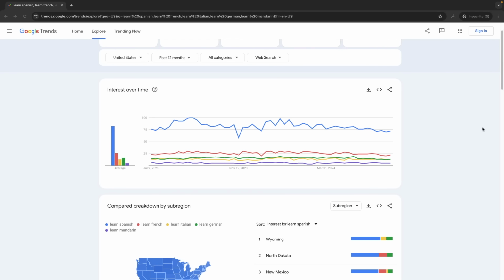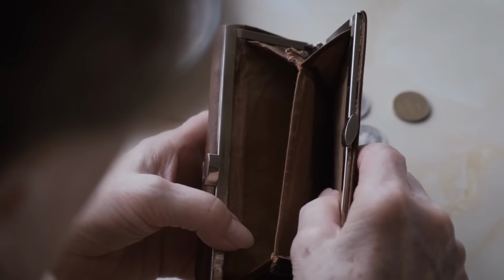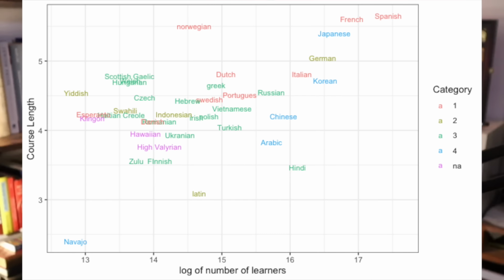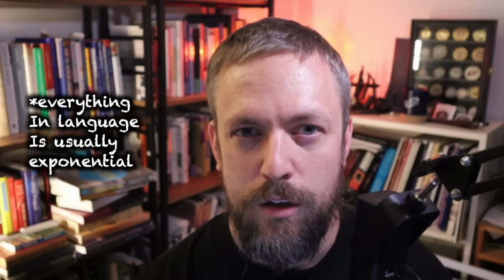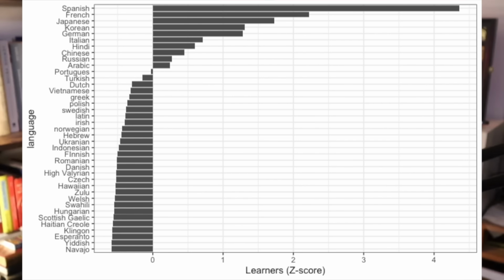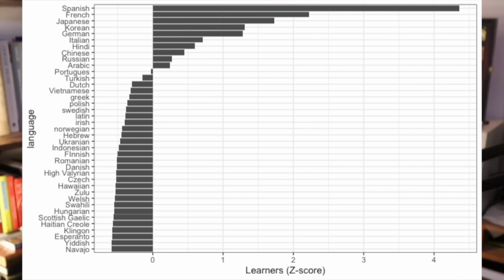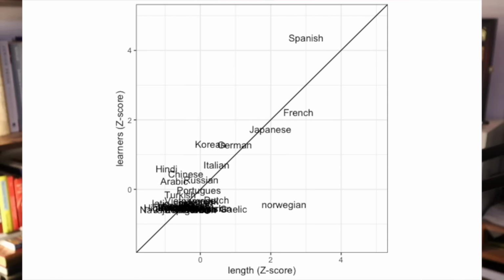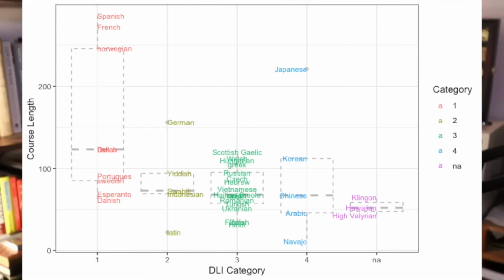The BEST and WORST Languages on Duolingo (w graphs!)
I investigated every single course, and I know their secrets. Is this the definitive guide?

Since I didn’t mention them explicitly:

Haitian Creole: audio was pretty good, and the course content was decent. I found the language a ton of fun, so I’m a little biased. It’s a short course, but this is a decent start and good supplement. 68 units is not massively long but it’s more than a lot of their other languages.

Finnish: I was not impressed with the audio but it wasn’t offensive. At 35 lessons, for a DLIFLC Category 3 language, at best it’s a start (“a taste”) but I wouldn’t treat it as anything other than a supplement to actual study.